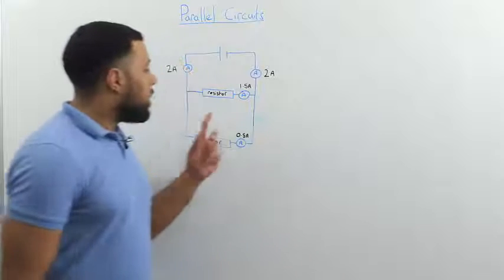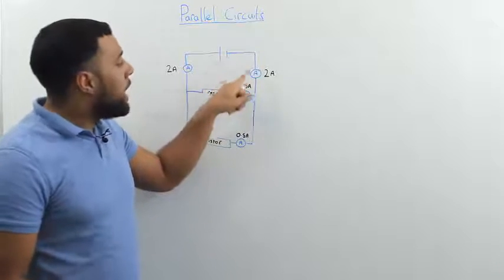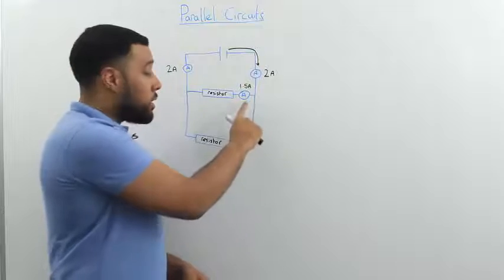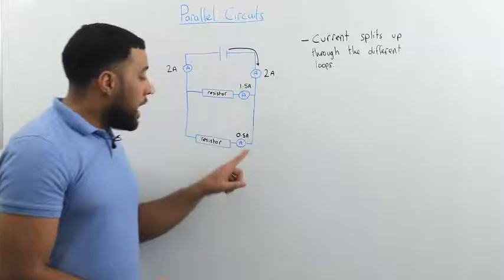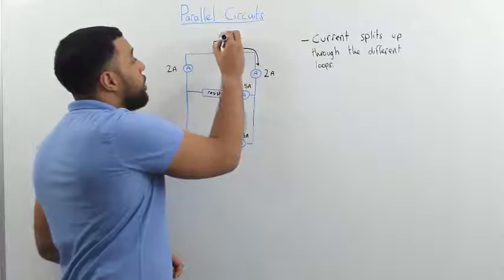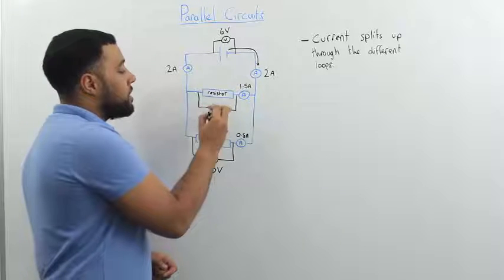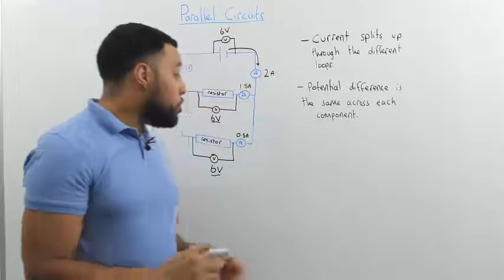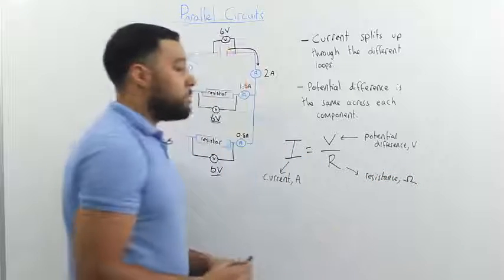Parallel circuits NEW GCSE 9-1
What is meant by a parallel circuit?